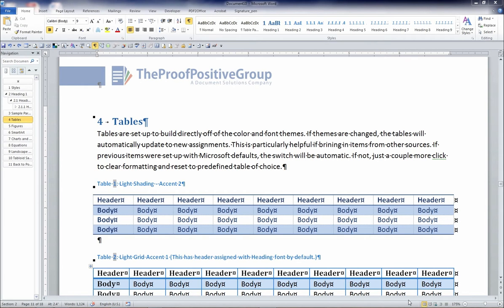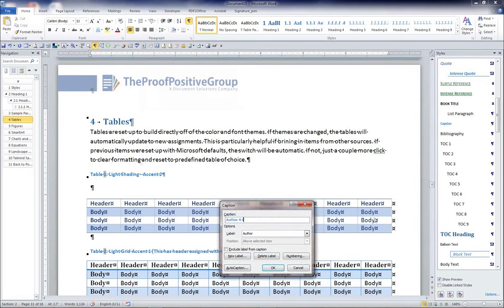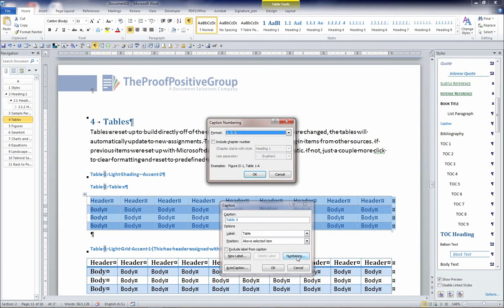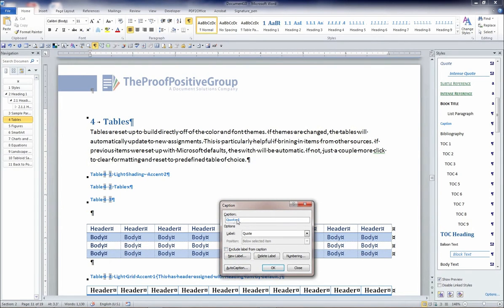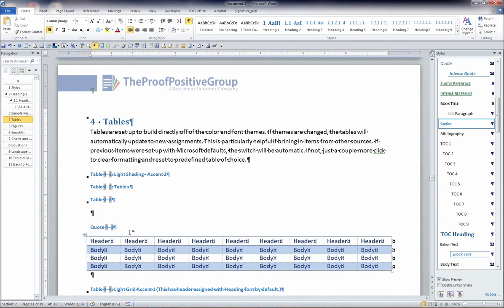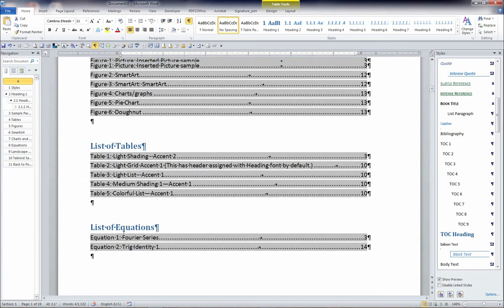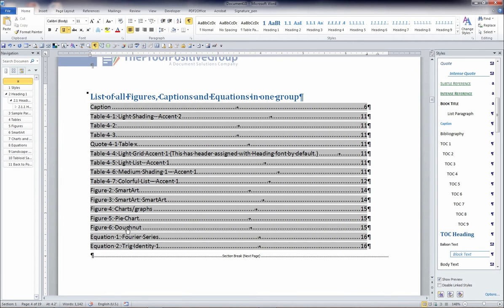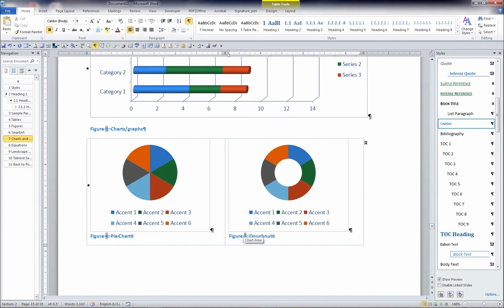TPPG Proposal Captions